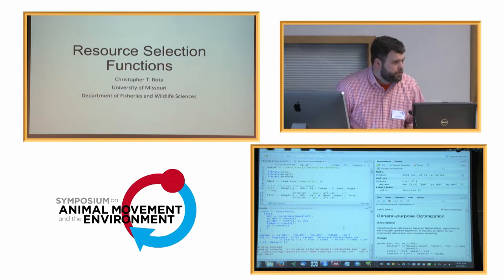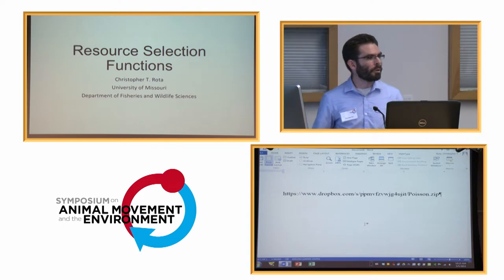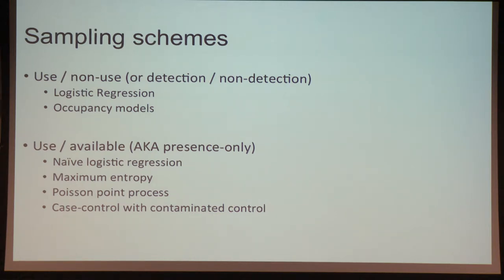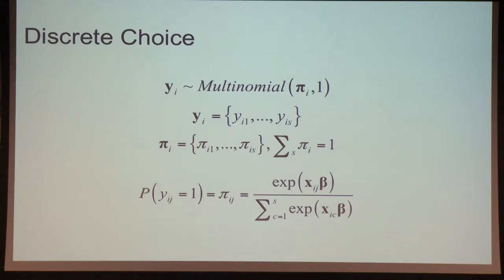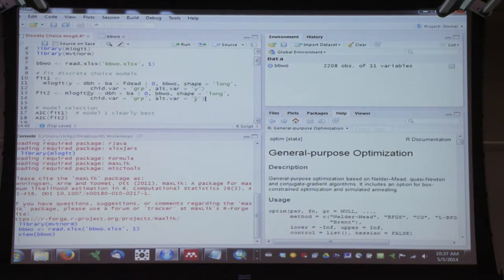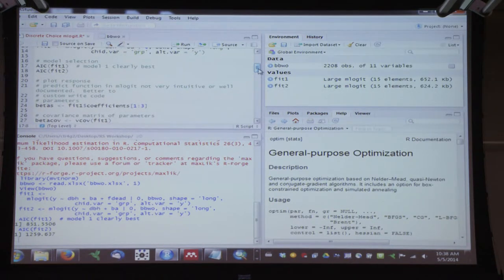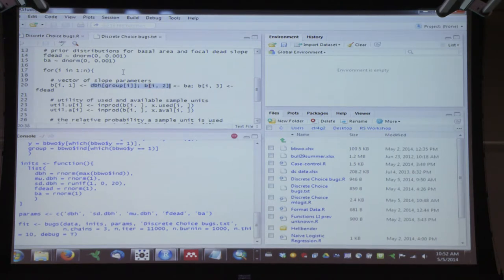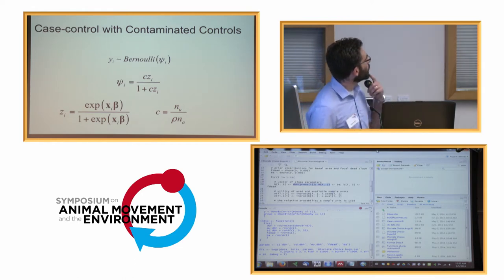AMoveE 2014: Christopher Rota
This tutorial was presented by Christopher Rota on 5 May 2014 as part of the Symposium on Animal Movement and the Environment, held at the North Carolina Museum of Natural Sciences in Raleigh, NC.

Rota C, Millspaugh J, 2014, "Resource selection functions"

Abstract: The study of resource selection by animals is of great interest to ecologists. Technological and analytical developments have advanced the ability to collect data and model resource selection over large areas. This tutorial will provide an overview of several common statistical techniques and software used to estimate resource selection functions (RSF) and resource selection probability functions (RSPF). We will introduce resource selection models in the context of use / availability (presence-only) and paired use / availability data and discuss statistical techniques and software used to estimate RSFs and RSPFs from such data. One of the most commonly used sampling schemes involves a collection of sample units known to be used by a species and a second collection of sample units considered available for use. These use-availability data permit use of logistic regression, case-control logistic regression, or maximum entropy to estimate the relative probability a sample unit is used and, with auxiliary data, the absolute probability a sample unit is used. Paired use-availability data arises if sample units considered available for use are explicitly paired with used sample units. Such a sampling scheme permits use of discrete choice models to estimate the relative probability of use. We will provide examples of how to fit resource selection models in program R. Additionally, we will discuss assumptions and interpretation of fitted models.